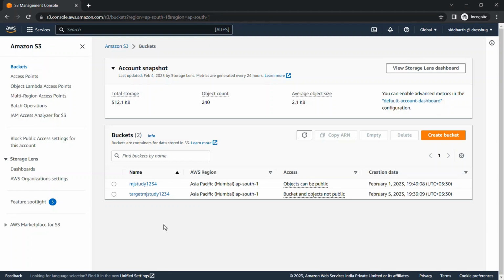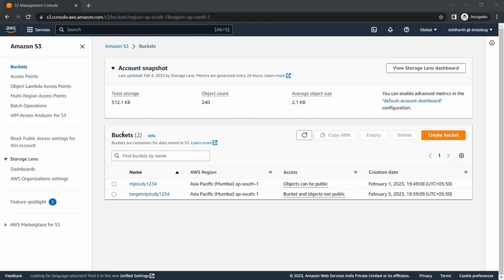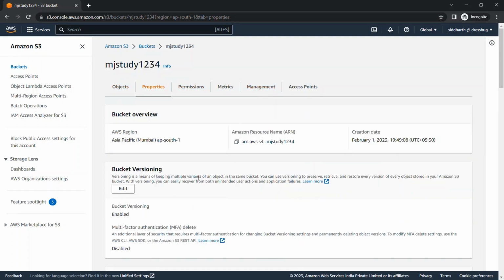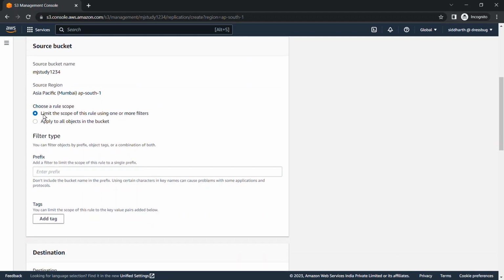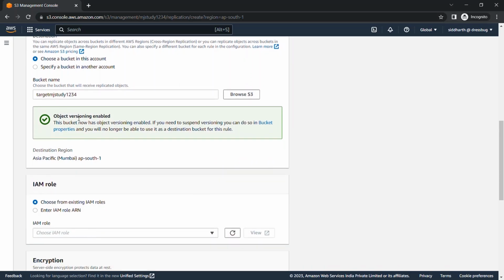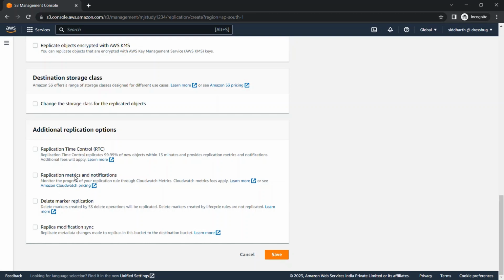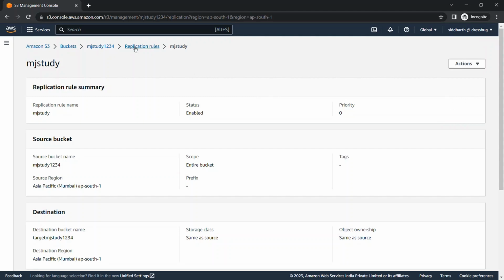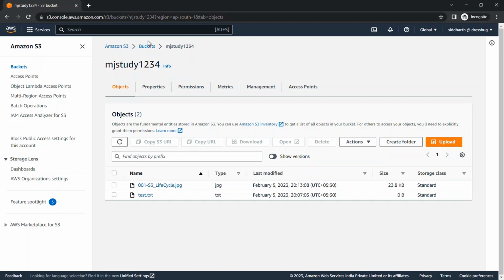Amazon Web Services (AWS) | Replication Rules in S3 Bucket | Step by Step Hands On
By this video you will get an idea of AWS S3 Replication Rules in S3 Bucket.

Thanks